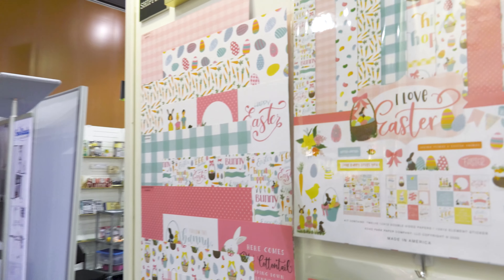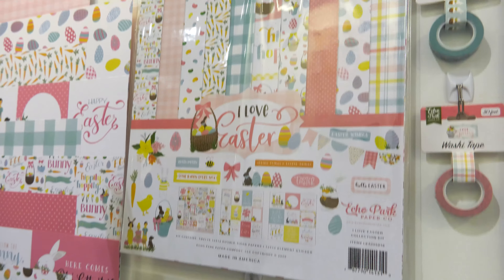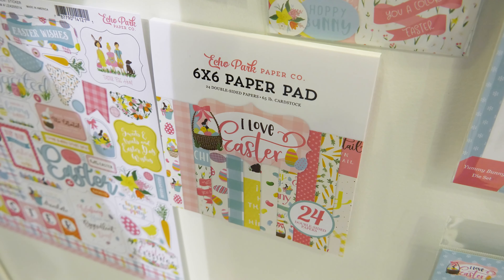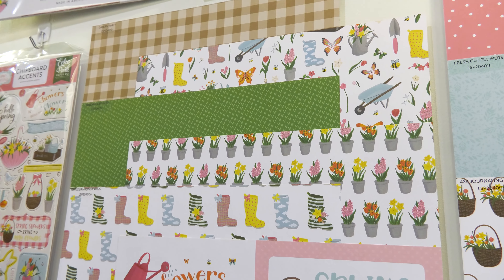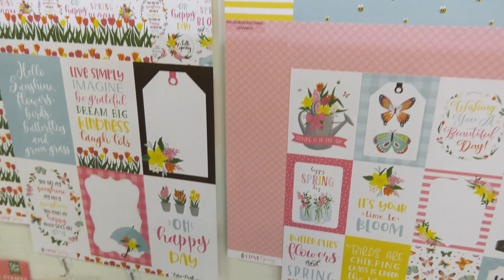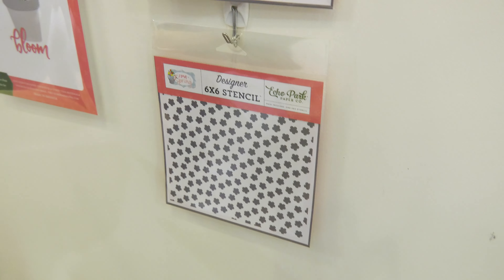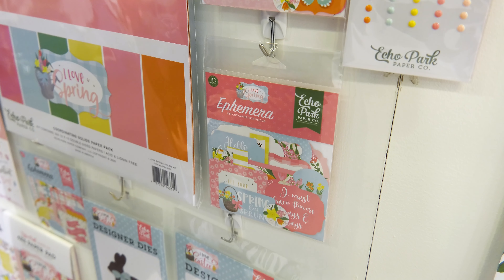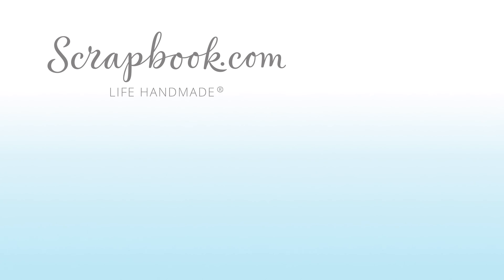Echo Park Paper | If You Love Easter and Spring, You'll Love These 2 New Collections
What new paper collections are coming your way this year from Echo Park and Carta Bella? A bunch of really fun ones! See the new product releases from the Echo Park booth at Creativation 2020 in Phoenix, AZ. These two new pastel collections are I Love Easter and I Love Spring. They are perfect for all the fun events and activities in the beautiful spring months!